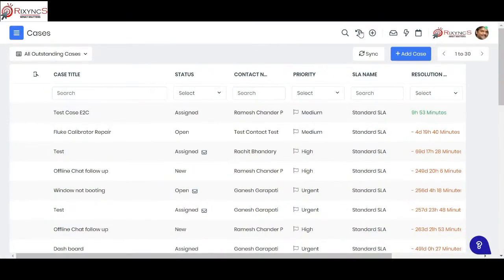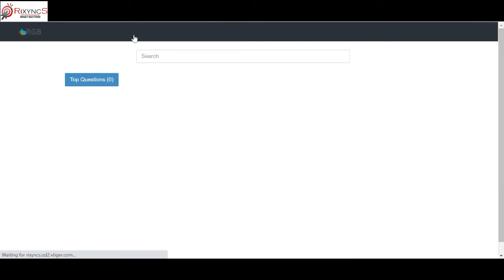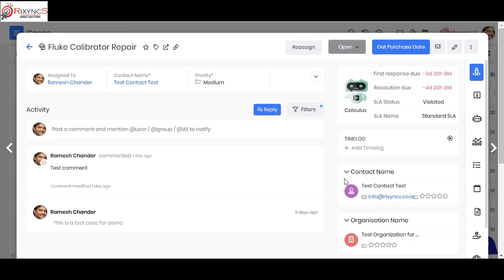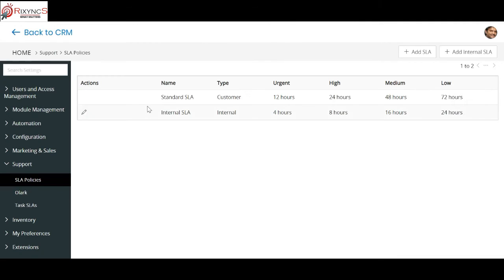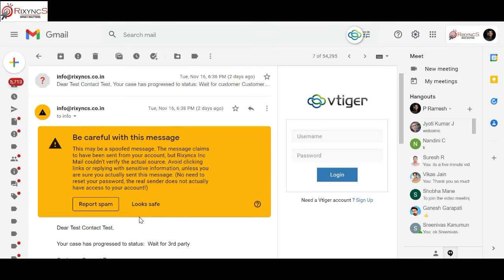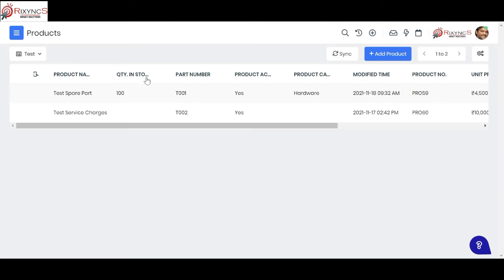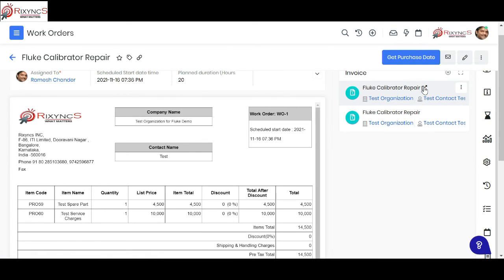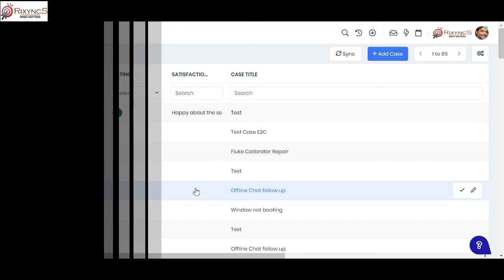Customer Support & Service in Vtiger CRM | Support and Case Email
Please watch the Intro to Customer Service video before watch this video

An walk through on customer service module in vtiger CRM
How customer support process can be handled
delivery note to manage spare parts by inventory department
web chat to create case
customer portal to create case or see knowledge bank
case entity to create cases
service engineer processes
service contract to manage AMCs
work order to manage service
email updates to customers on their support case
case status to manage case progress
management of spare parts, assets and Indent for getting spare parts, approvals etc.,
customer feedback after service
service invoice after completing the service

Its FREE for you, but will mean a lot to our team behind this channel.

Customer Relationship Management (CRM) is an approach that helps businesses improve existing customer relationships and acquire new customers faster. Here's a channel for you to get started easily and understand the benefits it can bring to your business.

Vtiger CRM is an online customer relationship management software for managing your sales, marketing, support in a single system. vtiger CRM  helps businesses of all sizes build excellent customer relationships, with features like an inbuilt AI (Calculus), sales pipeline management, marketing automation, analytics, and more.
For more information or to sign up for a free CRM,